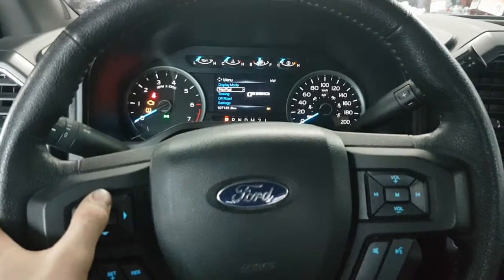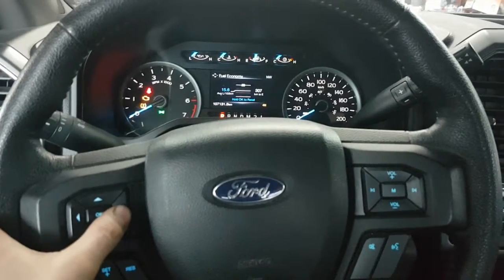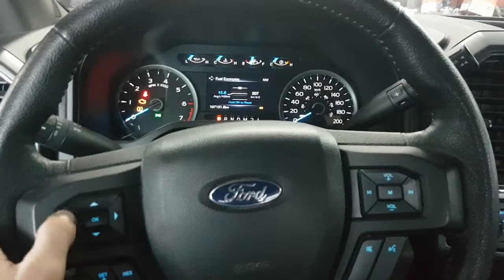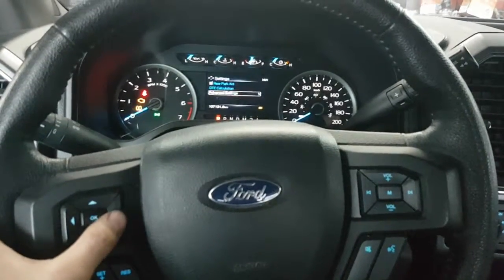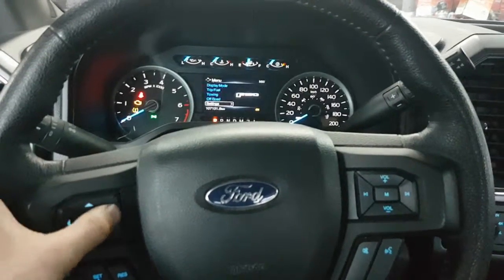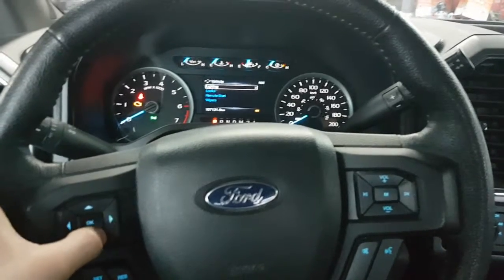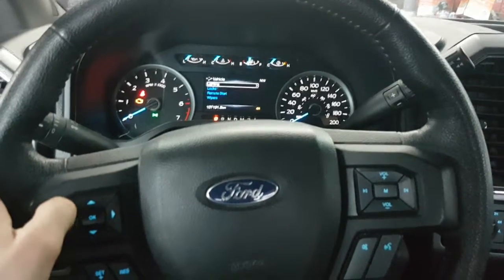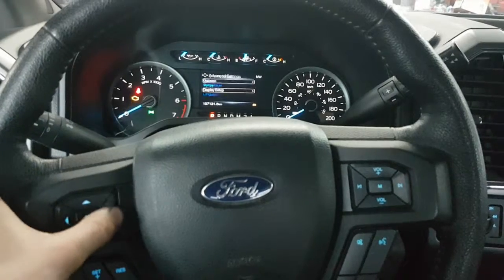2015 Ford F150 5L Oil Change Maintenance Reminder Light Reset